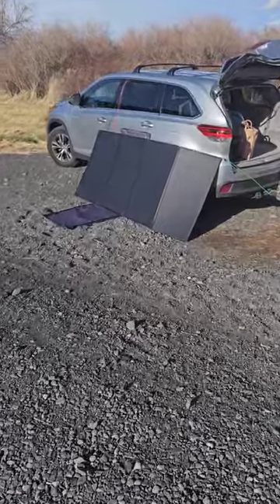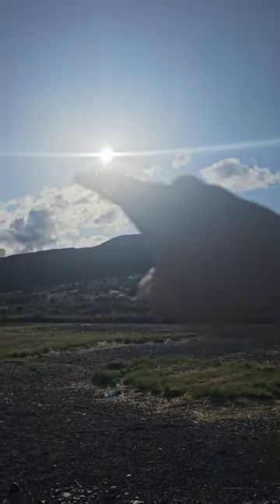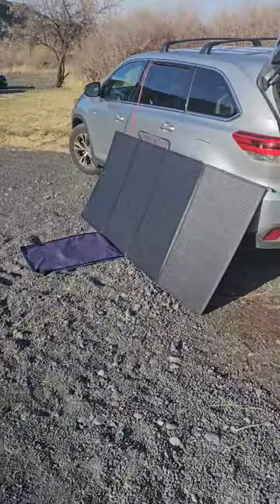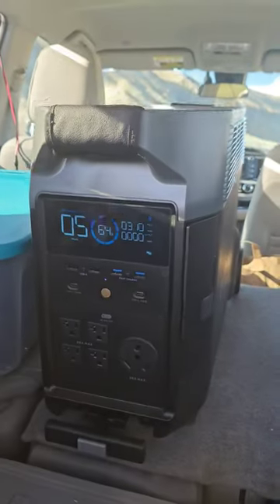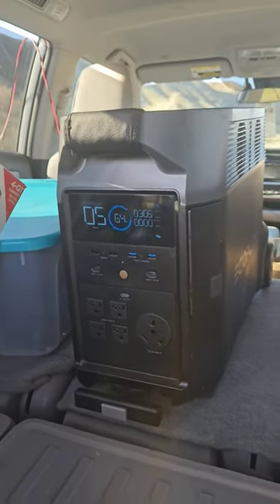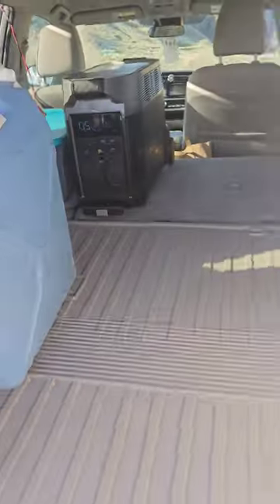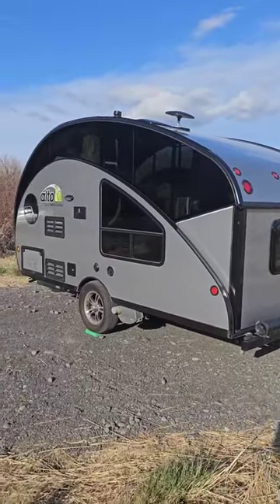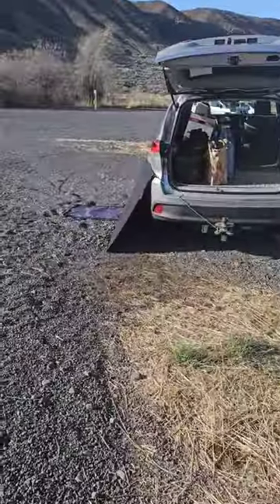SO much power in such a small package! 😲 EcoFlow 400W Portable Solar Panel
EcoFlow 400W Portable Solar Panel

Thanks @EcoFlowTech for sending us this solar panel to test. We are putting it through its paces!